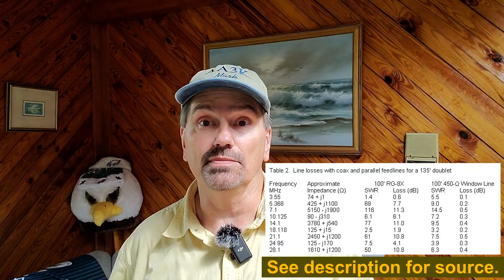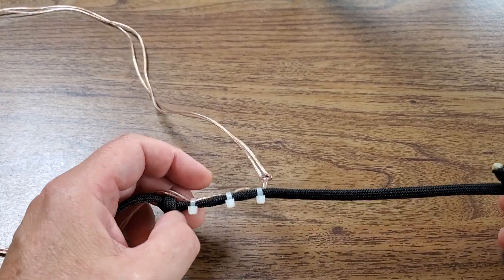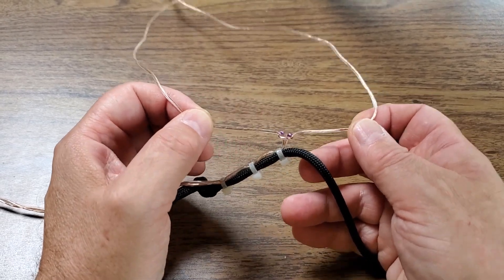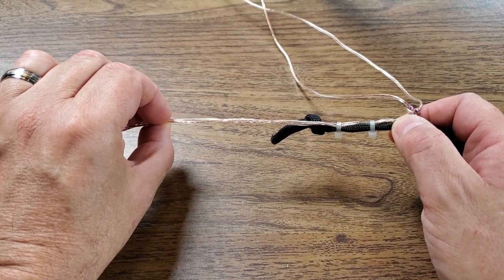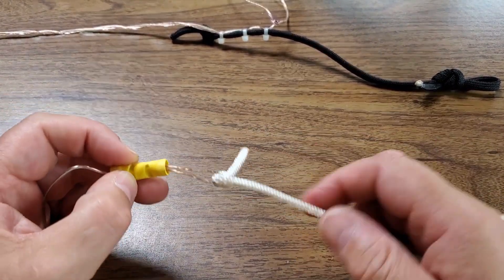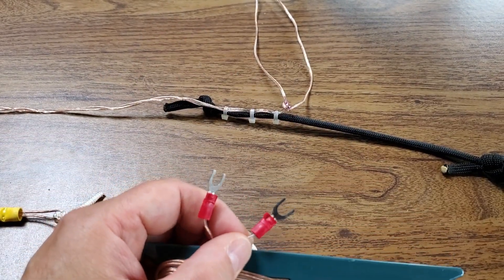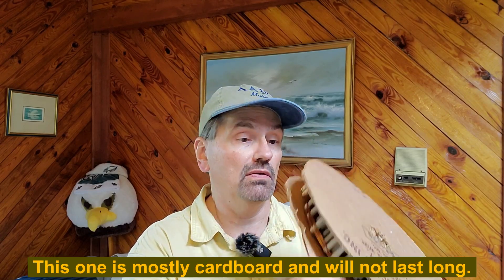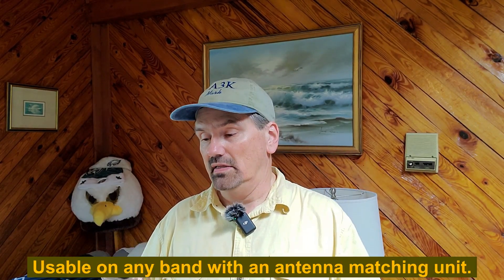Building a Great Low-Cost QRP Antenna! The Speaker Wire Doublet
What can you do with a bit of speaker wire? You can make a speaker wire doublet, a great low-cost QRP antenna. The speaker wire doublet is an effective multiband Amateur Radio antenna for low power (QRP) field use.  The speaker wire doublet along with an antenna matching unit will get you on the air and excite your portable Amateur Radio activities like POTA and SOTA. This HF multiband doublet antenna can be used on all amateur radio bands down to the lowest frequency the antenna is cut for. As this antenna is not tuned to any specific frequency, it is considered a doublet instead of a dipole.

All-Band Doublet Paper
L. B. Cebik – W4RNL (SK)